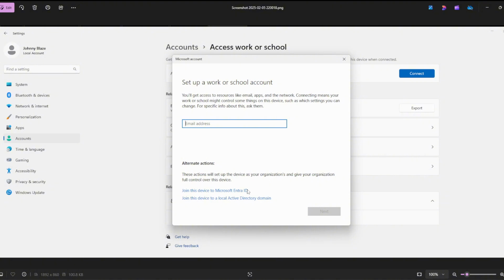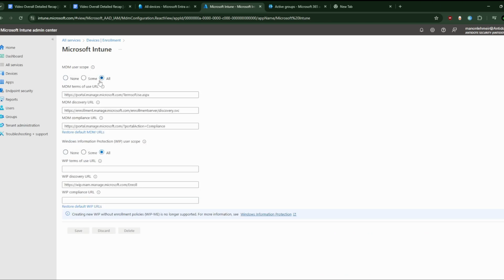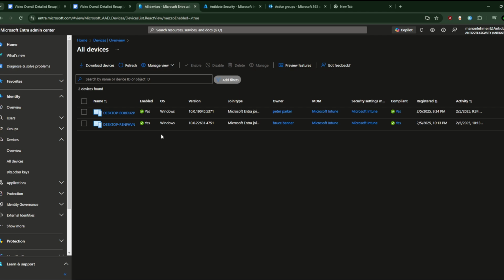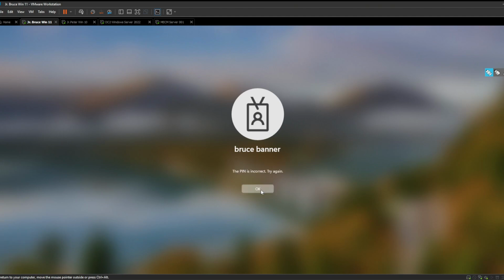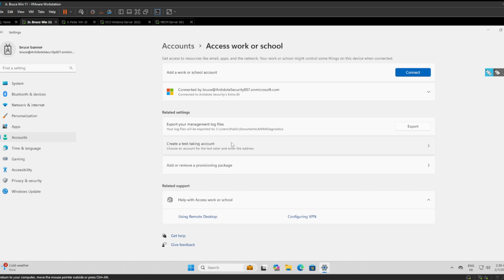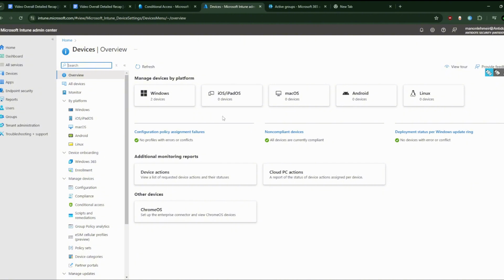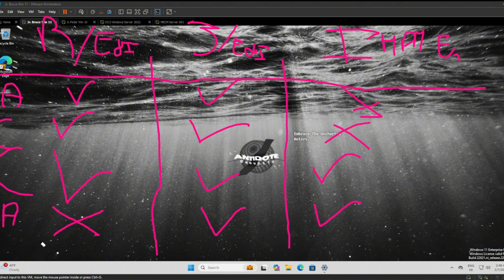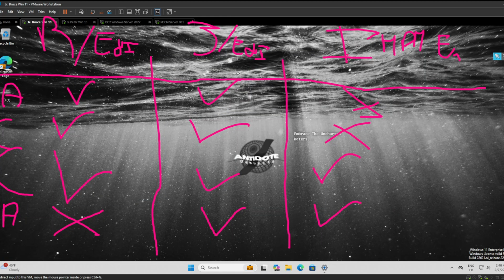Entra ID Join vs. Register | The Critical Difference IT Must Know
In Part 2 of our Microsoft Intune and Entra series, we dive into a huge IT misconception: the difference between Azure AD Join and Registration. Many IT admins get this wrong, leading to confusion when managing devices.

This video breaks down the REAL difference between Join vs. Register, showing why it matters for compliance, security, and device control.

✅ Topics Covered:

What Azure AD Registration REALLY means
How Azure AD Join works and why it matters for IT
Why device ownership depends on enrollment method
The impact of Intune on personal vs. corporate devices
Common mistakes IT professionals make when managing device enrollment
If you want to truly understand how Microsoft Entra (Azure AD) handles devices, this video is for you.